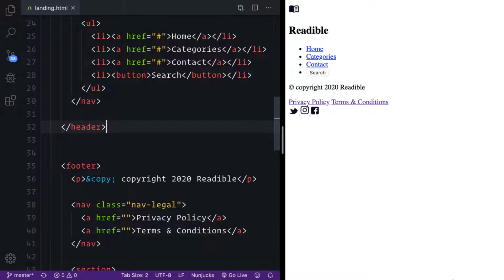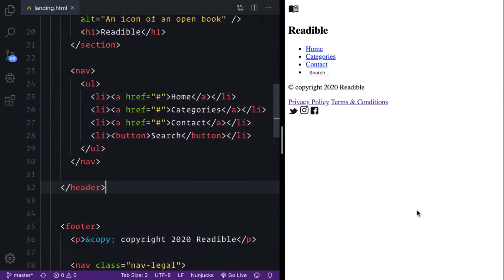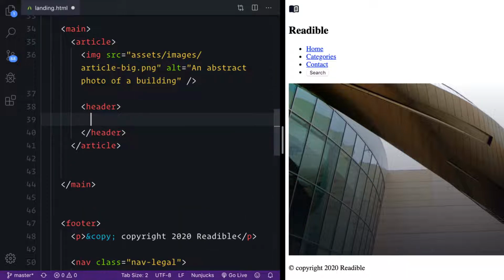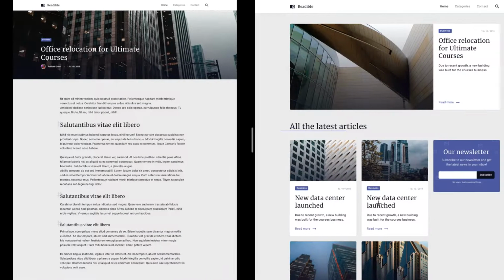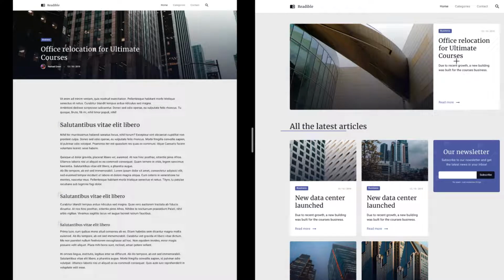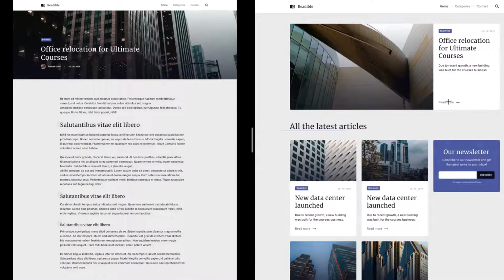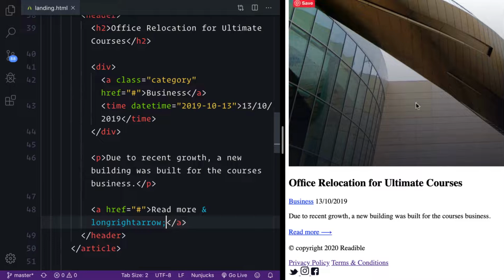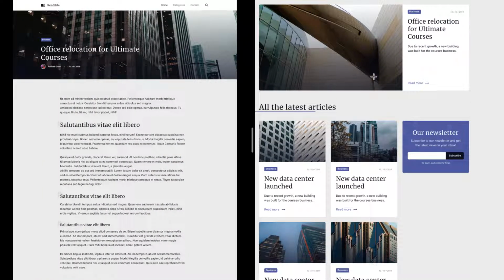32 Setup the Landing Page